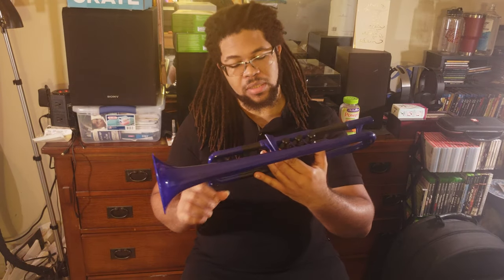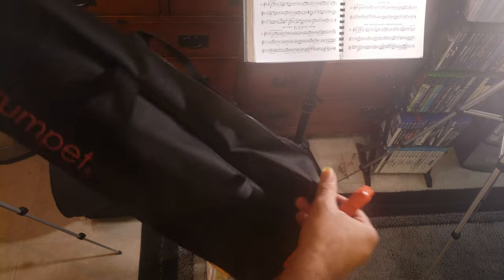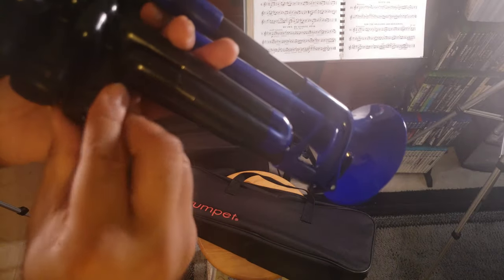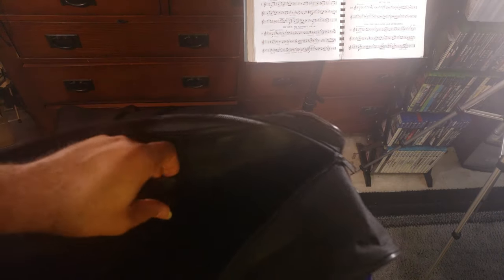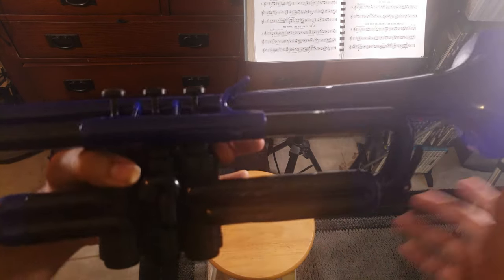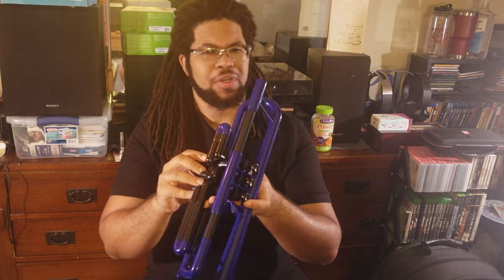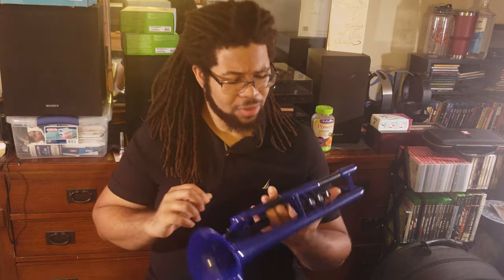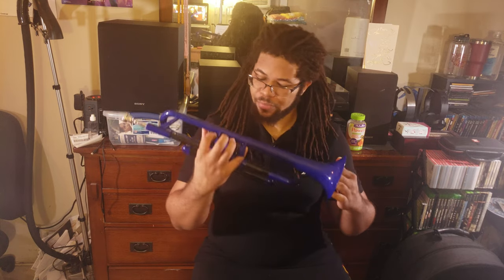pTrumpet Unboxing and first impressions - Bryan On Brass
First look and unboxing of the pTrumpet, a trumpet made entirely out of plastic!